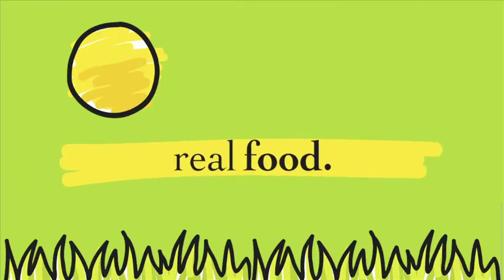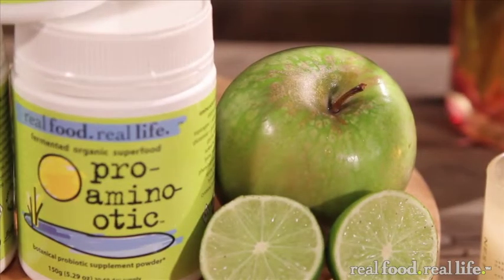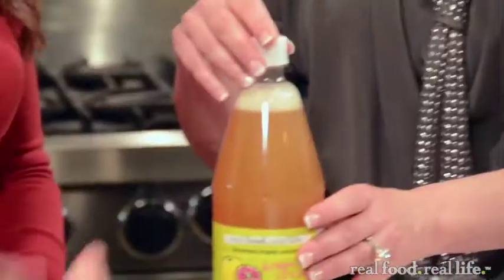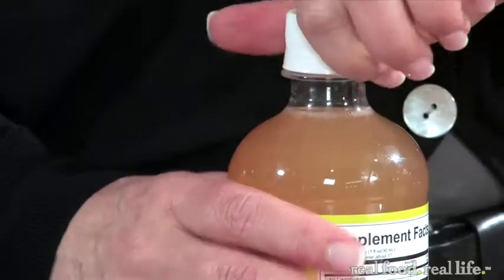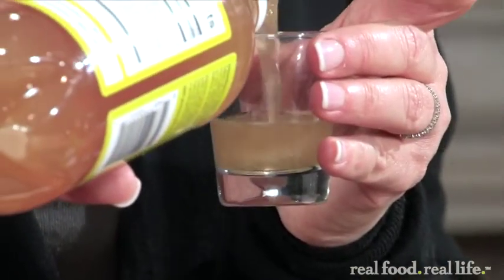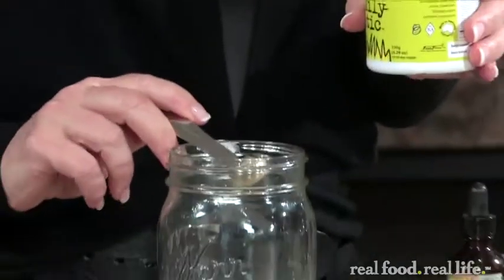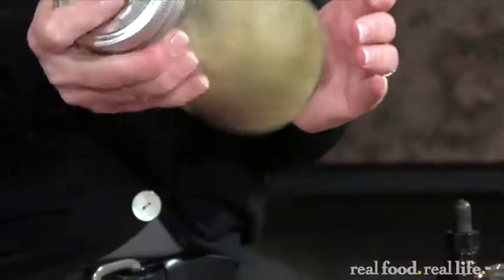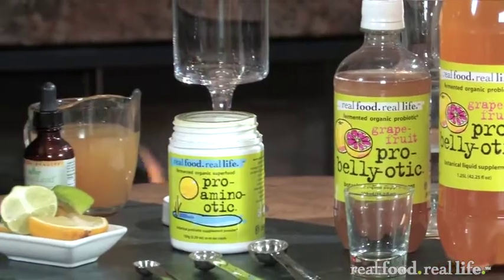Good Bacteria 101 - Probiotics - real food. real life.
Learn the basics about good bacteria.